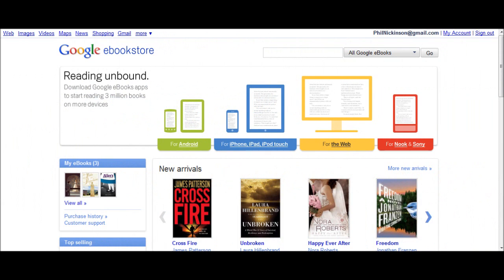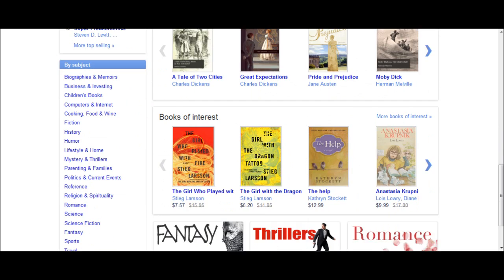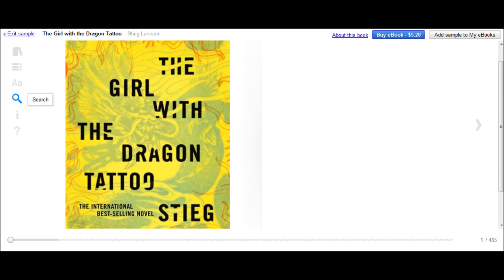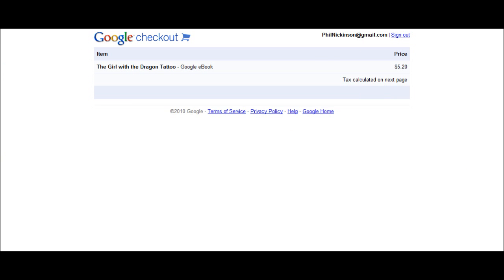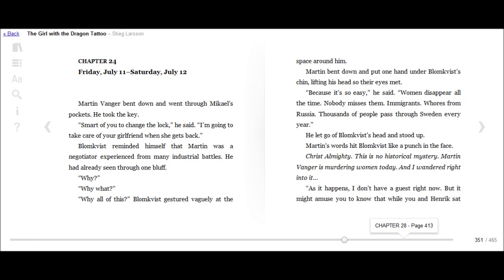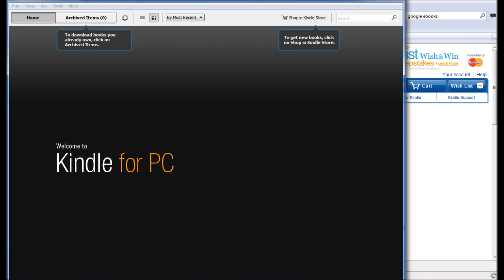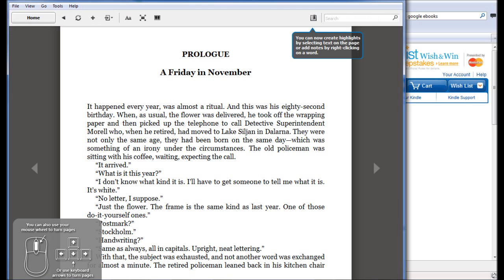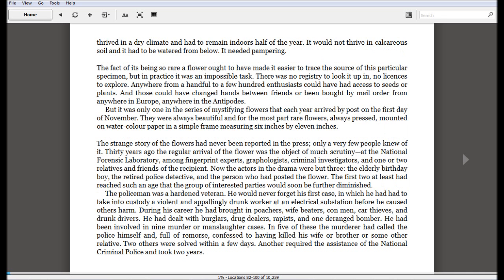Google eBooks vs. Amazon Kindle - Desktop apps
Phil takes a look at the new Google eBooks. Part 1 of 2